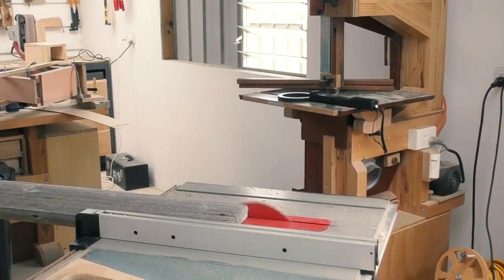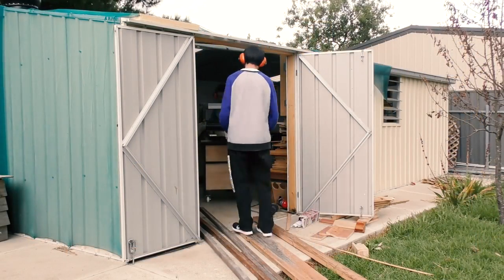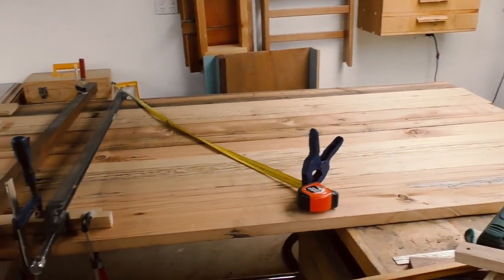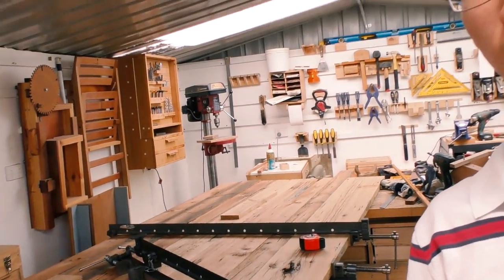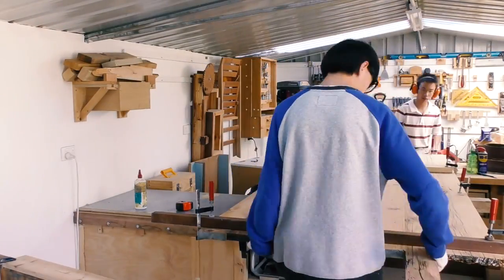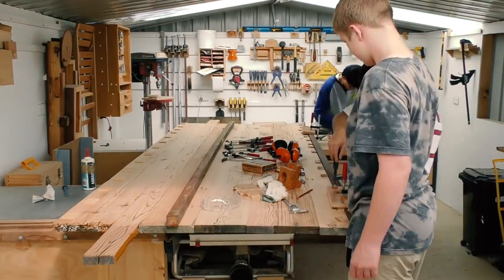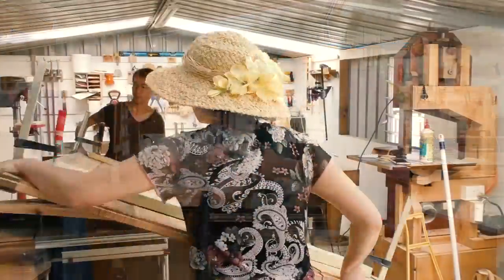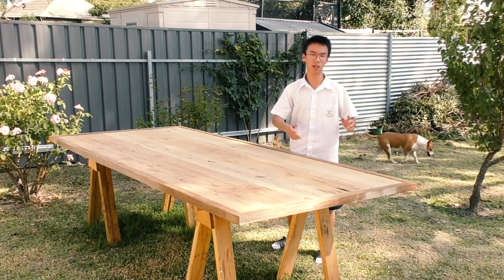Making A GIGANTIC Sliding Door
A resturant wanted a wooden door made, and as school still wasn't very busy yet, I said yes, but I was so wrong - in the next couple of weeks, or months, I barely had time to go into my workshop at all.

Wood used was oregon, not sure where they got it.

Special thanks to my classmates Eason and Lucas for helping me out, which really is thanks to CAS for forcing people to get more creativity hours (part of the IB diploma - no CAS no diploma)

Eason played the piano again, can't remember song name, perhaps he'll reply in the comments ;)

Very sorry for the late upload, since this project was already finished like 2 months ago.